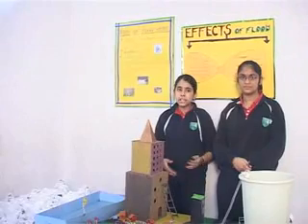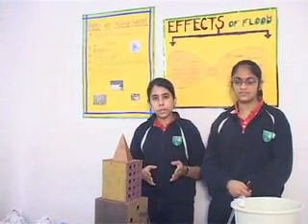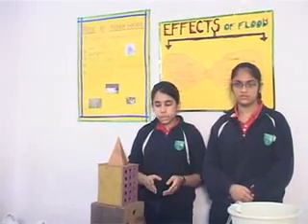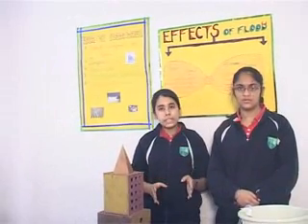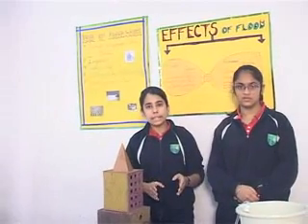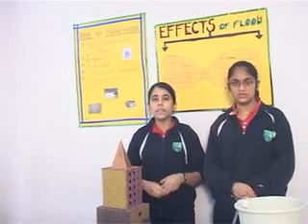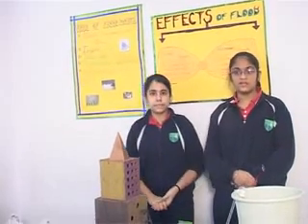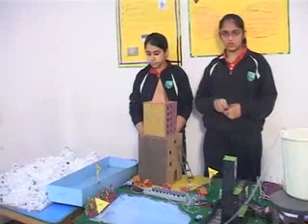Flood Alarm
Science Fair Model : Flood Alarm (Code TMS 009)